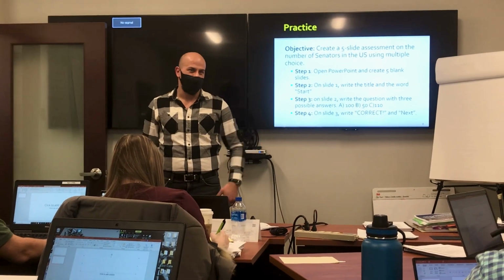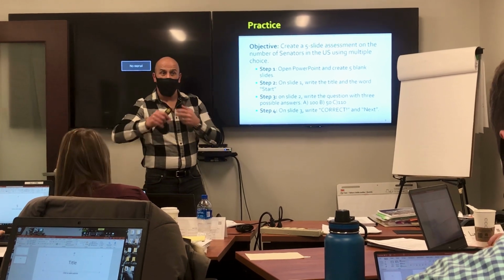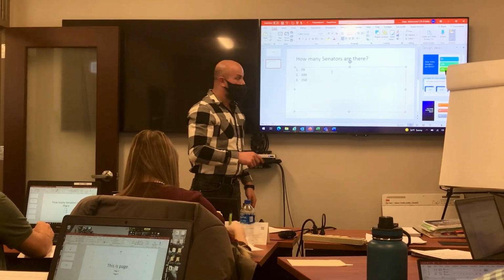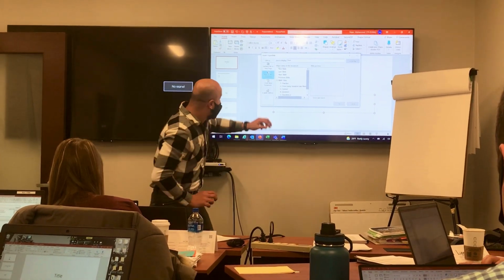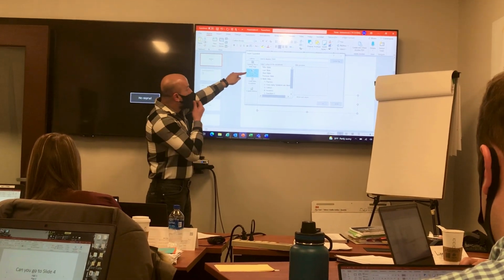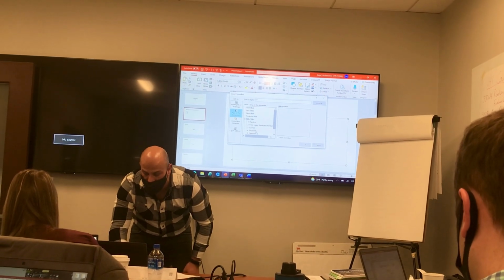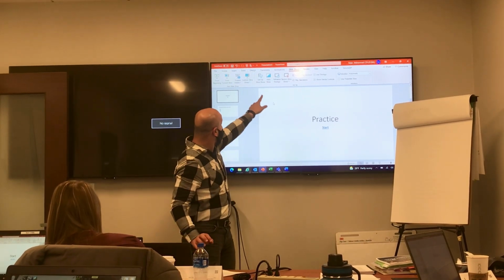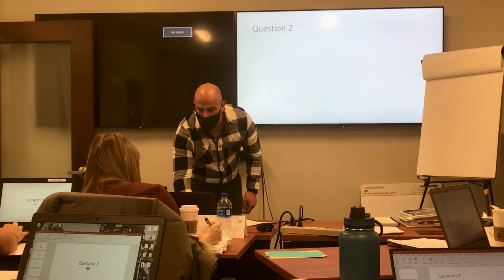Using the Non-linear PowerPoint Presentation in Training!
This presentation will give you a clear and simple idea of how to create a non-linear PowerPoint presentation that can be used as a self-assessment tool and to gamify content.